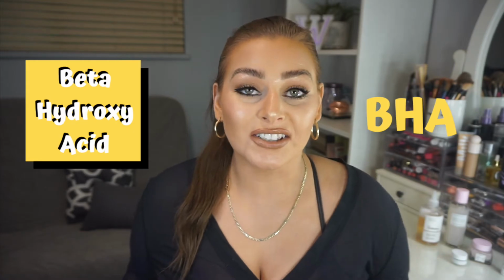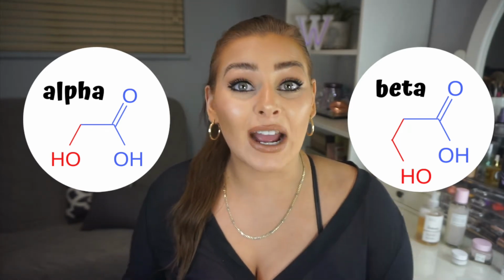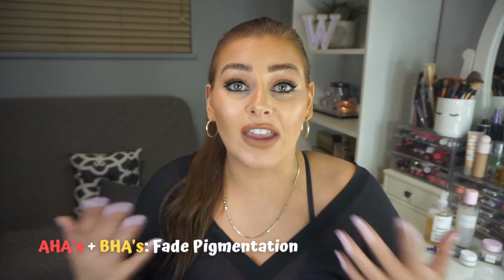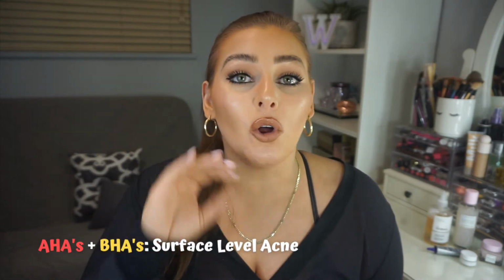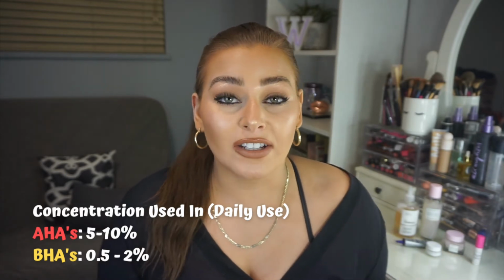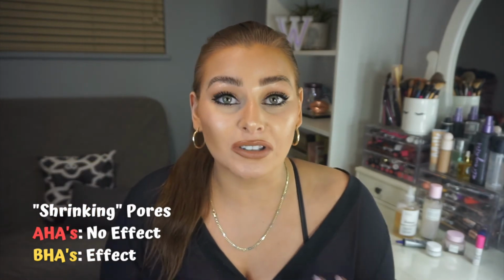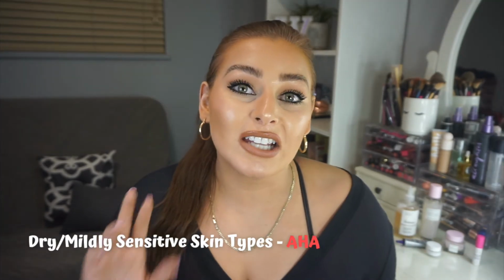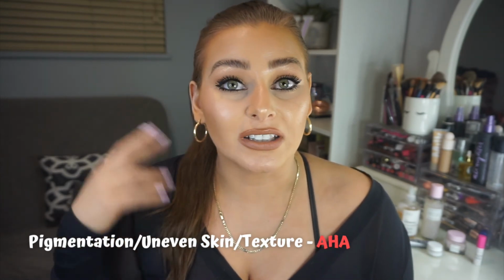How to FIND the RIGHT Chemical Exfoliant for YOU! | The ULTIMATE Guide to AHA BHA & PHA | DEBUNKED!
Hey Whats up everyone!
In today's video we DEBUNK Chemical Exfoliants! We chat about How to FIND the RIGHT Chemical Exfoliant for YOU and your unique skin type!  I share with you my ultimate guide to AHA BHA and the lesser known PHA!

What are chemical exfoliants!? AHAs BHAs PHAs what does it all mean!! how do they work? Is one type better than the other? How to use and pick the perfect one for your unique skin type because we are all different – and hey I think that’s beautiful. And lastly, I will go over some tips and product recommendations.

You don’t want to miss this one guys!!

c ya!

♡ Let's make it official ♡

► Watch my DEBUNKED! series videos ►

Products mentioned:
The Ordinary - Glycolic Acid 7% Toning Solution
Drunk Elephant - T.L.C. Framboos™ Glycolic Night Serum
Glow Recipe - Watermelon Glow PHA +BHA Pore-Tight Toner
Clean and Clear Acne Spot Treatment
The Ordinary - AHA 30% + BHA 2% Peeling Solution
Glossier - Solution

Time Chapters:
Intro: 0:00
What is an Exfoliator? 1:24
Mechanical vs Chemical Exfoliators: 2:46
What are Hydroxy Acids? : 4:24
What is an AHA? Examples : 4:41
What is a BHA? Examples: 8:58
What is a PHA? Examples: 12:40
Can you Mix Hydroxy Acids? 13:24
Similarities between AHAs and BHAs? 14:51
Differences between AHAs and BHAs? 16:57
How to find the correct acid for your skin type? 19:51
How to find the correct acid for your skin concerns? 21:43
Final Tips! : 23:41